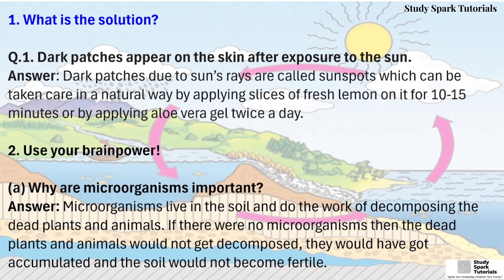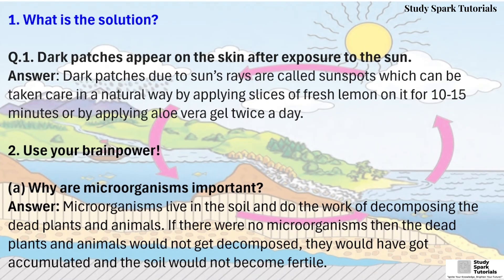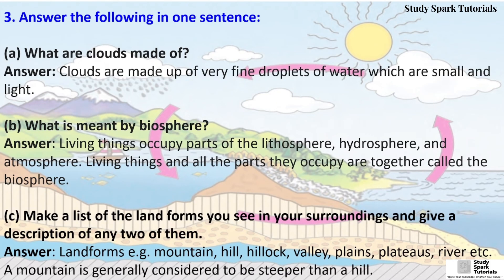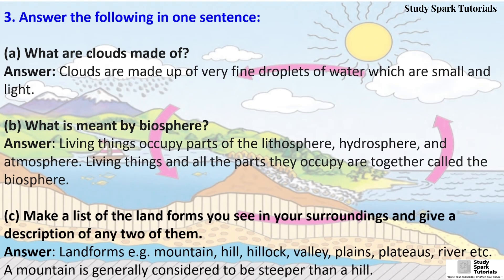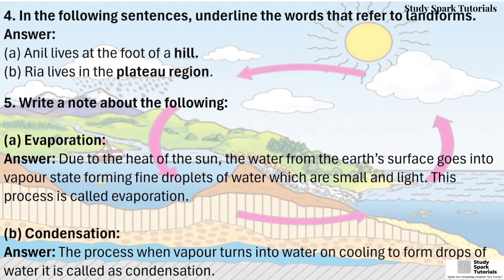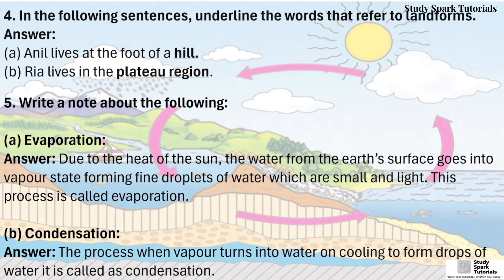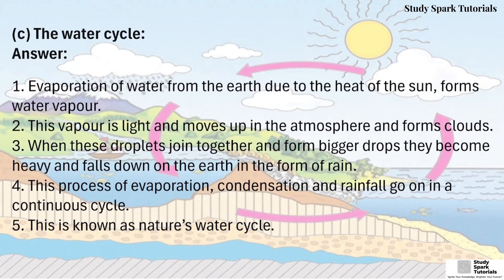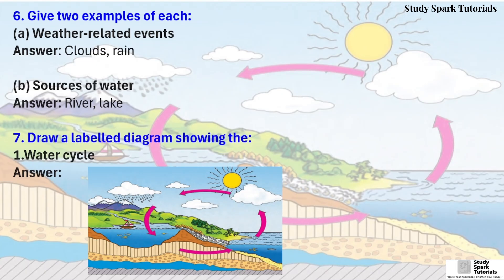3. The Earth and its Living World Std 5th EVS Part 1 Exercise Answers |Maharashtra | English Medium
🌍 3. The Earth and its Living World | Std 5 EVS Part 1 | Exercise Question Answers | Maharashtra Board | English Medium 🌍

In this video, we will cover the full exercise solutions of Lesson 3: The Earth and its Living World from 5th Standard Environmental Studies Part 1 (SSC Board). ✨

📖 What you will learn in this lesson:

Different components of the Earth 🌏

The Living World and its interdependence 🌱🦋

Importance of air, water, soil, and sunlight ☀️💧

Complete Question and Answer solutions in easy and simple English

👉 Best for Maharashtra Board Class 5 students (English Medium)
👉 Very helpful for exam preparation and quick revision

📚 Subject: Environmental Studies (EVS Part 1)
📖 Lesson: 3 – The Earth and its Living World
🎓 Class: 5th Standard | SSC Board

✨ Watch this video to prepare the entire lesson with clear explanations and answers!

✨ Ignite your knowledge, brighten your future ✨

Std 5th evs lesson number 3 The earth and its living world exercise questions and answers in short maharashtra board  semi english board